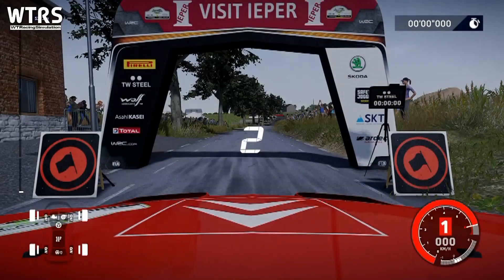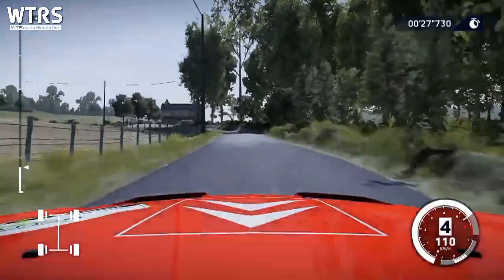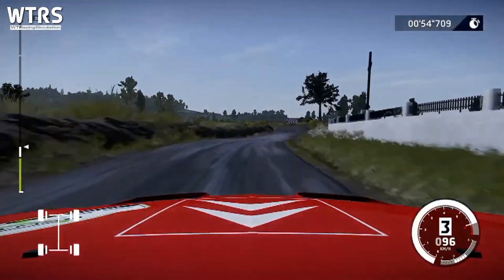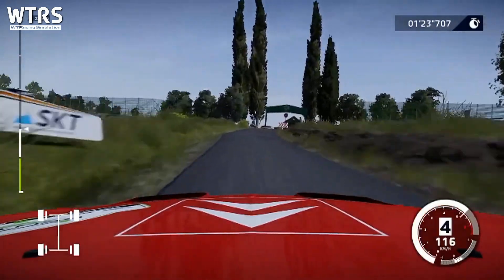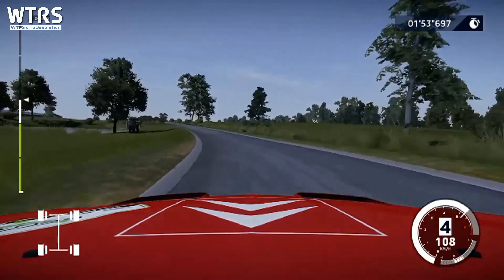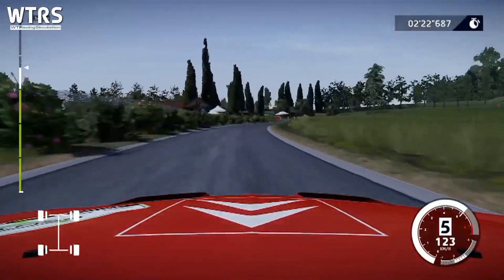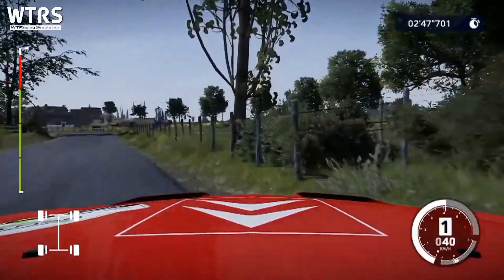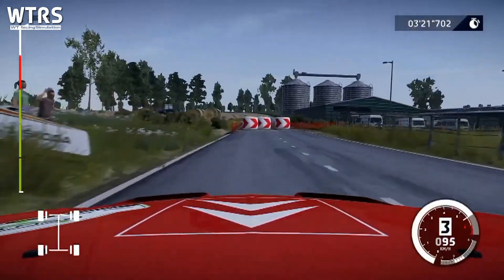WRC10 | Xsara WRC | Ypres | Dikkebus Reverse [SimRacing | Gameplay] - By WTRS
Essai de la CITROEN Xsara WRC sur la Spéciale "Dikkebus Reverse" du Rallye d'Ypres

Jeu : WRC10 [PS4]
Aides au pilotage : Désactivées
Set-up de la voiture : Pas défaut
Configuration : Logitech G29 Driving Force + Levier séquentiel + FAM hydraulique
Débriefing : Sur ce tracé assez rapide et étroit avec énormément de changement de directions, la Xsara semble collée à la route. Assez étonnement, il y a peu de sensation de vitesse mais elle reste agréable à piloter. A bientôt pour de nouvelles vidéos ...

MEDIA | PUBLICITE | REPORTAGES | COMMUNICATION
Association Loi 1901 N° W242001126 ayant pour but la médiatisation et la pratique du sport automobile.
Toutes les images trouvant sur ce compte sont la propriété de leurs auteurs respectifs et ne peuvent en aucun cas être utilisées ou publiées sans leur autorisation.